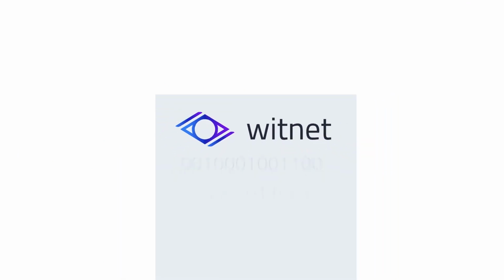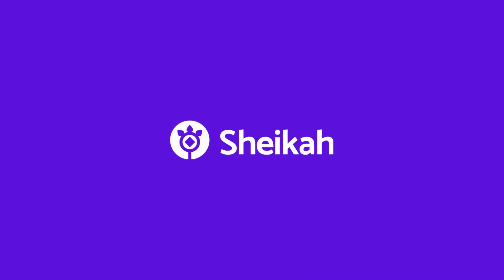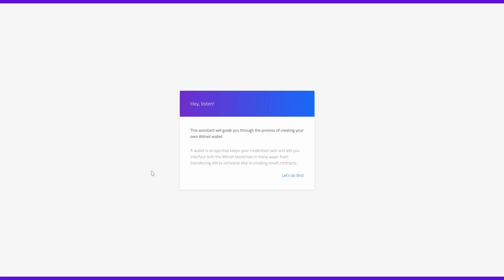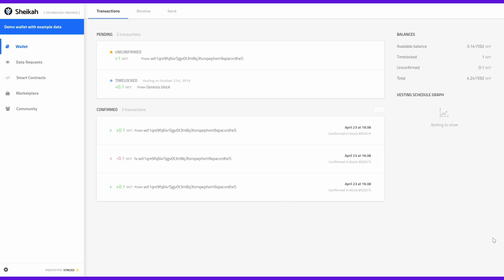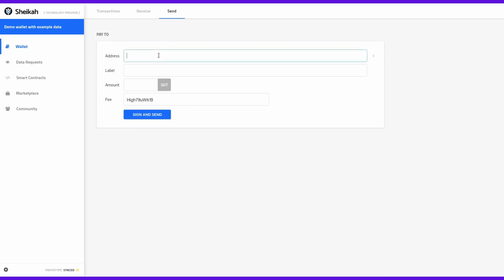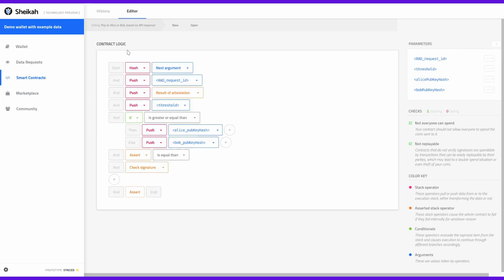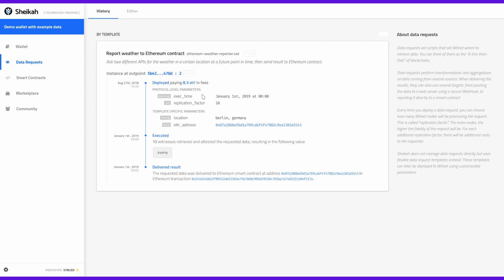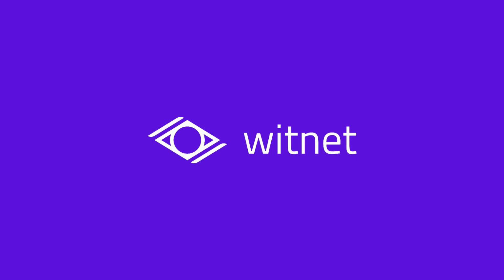Sheikah - Witnet Desktop Client Walkthrough [ Developer Preview ]